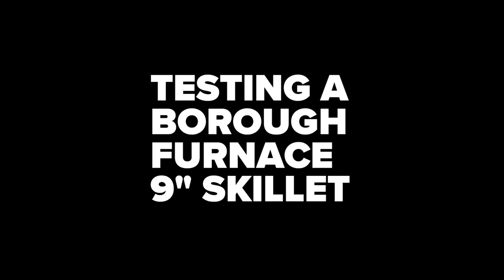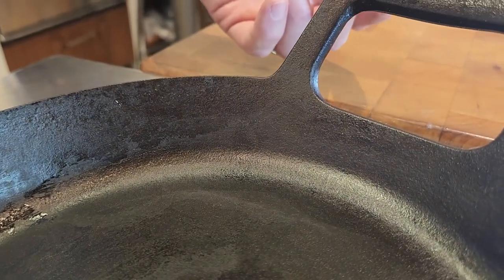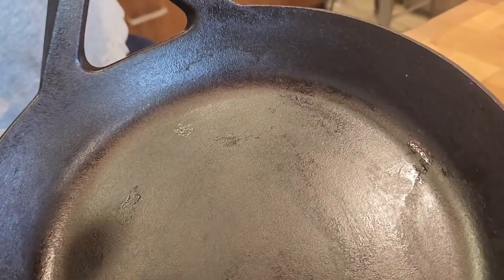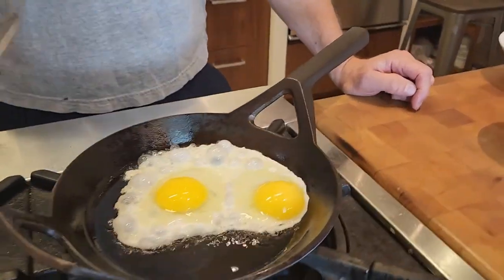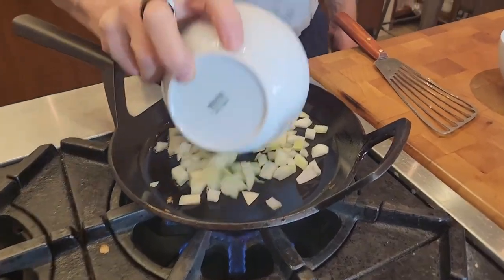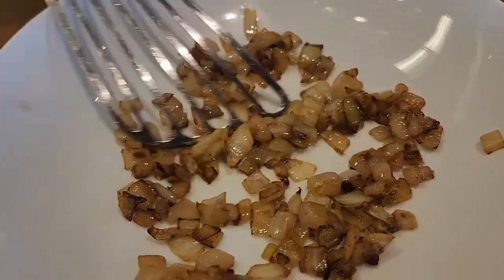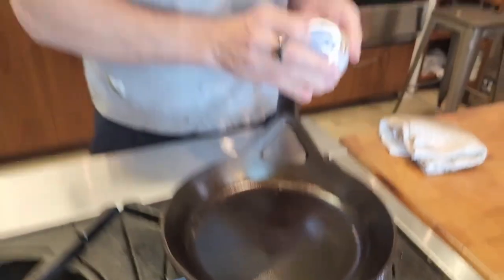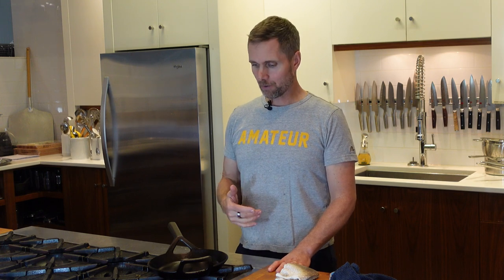So Excited about my new Borough Furnace Skillet - full review.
A few months ago I caved to my craving and bought a Borough Furnace Skillet. I had high hopes but no idea if I'd like the pan.